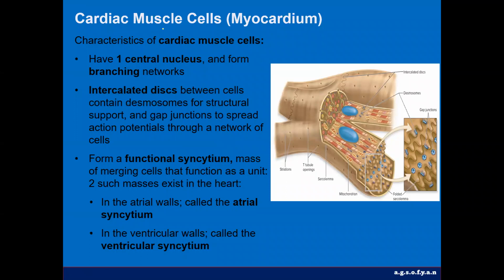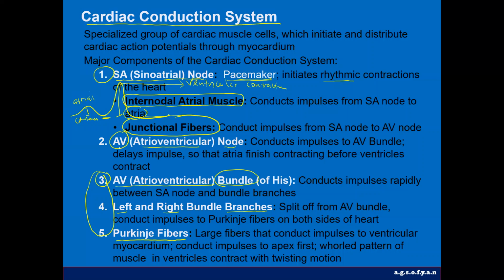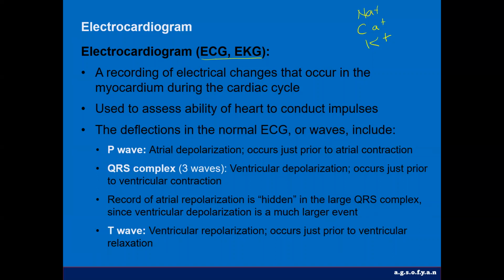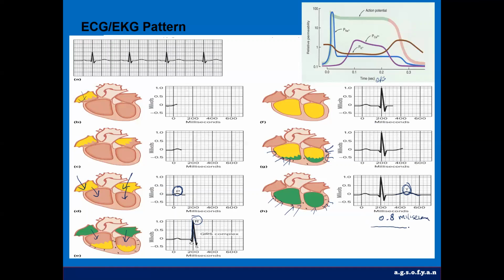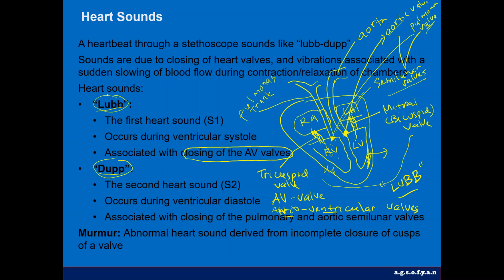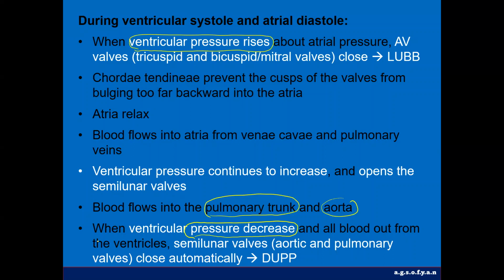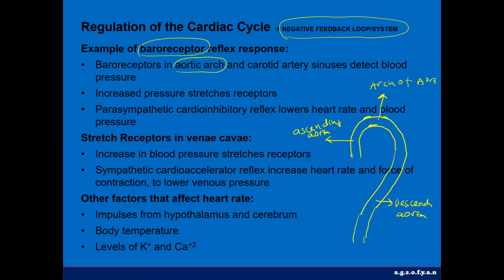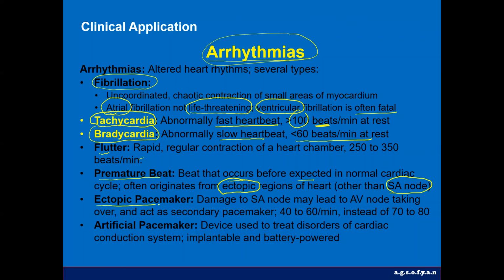BIO 135: Chapter 13 Part 3: Heart Muscle and Conduction System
BIO 135: BASIC ANATOMY AND PHYSIOLOGY
Chapter 13: Cardiovascular System
Part 3: Heart Muscle and Conduction System
EKG
Heart Sounds